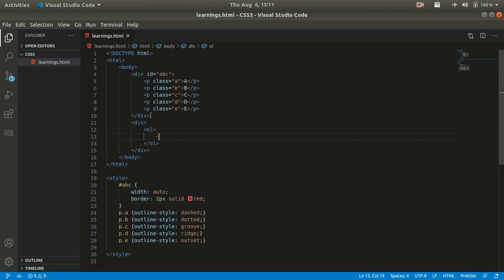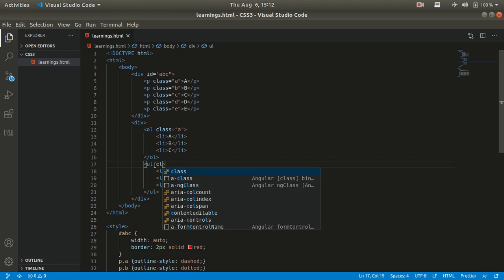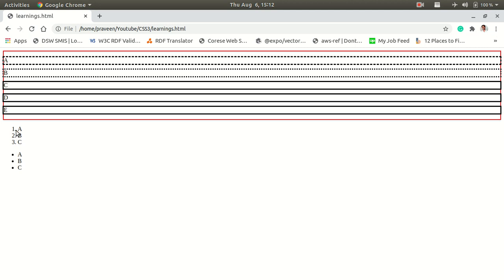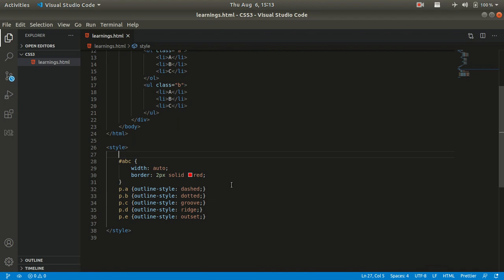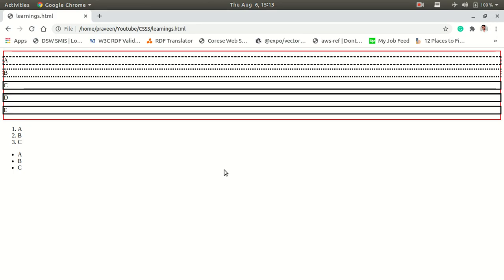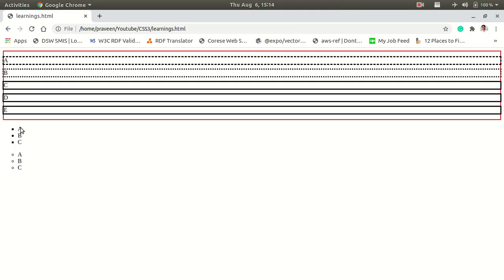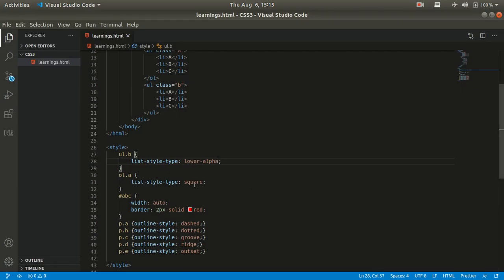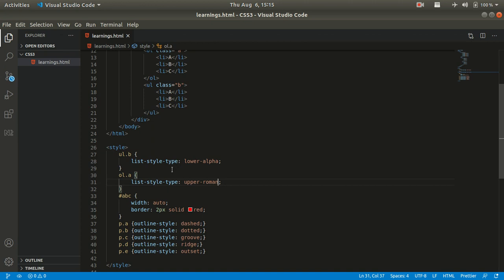Lists in CSS3 Tutorial 9